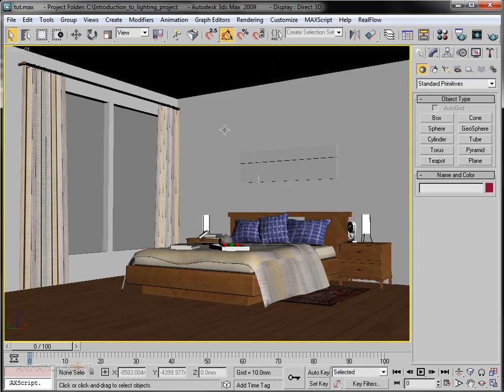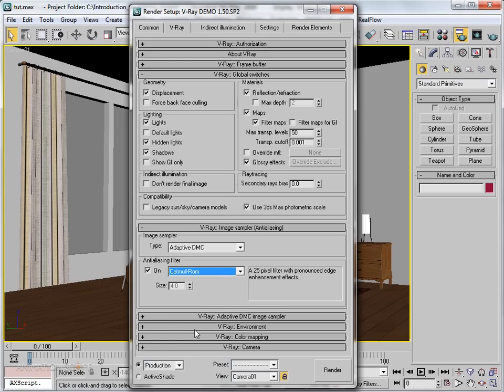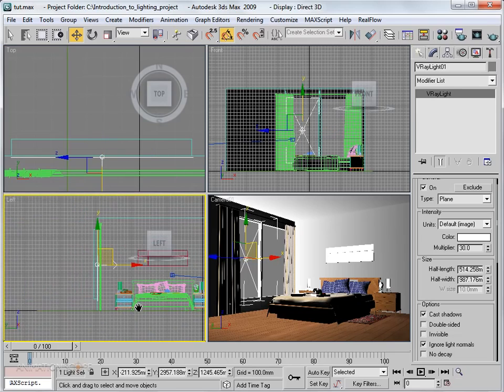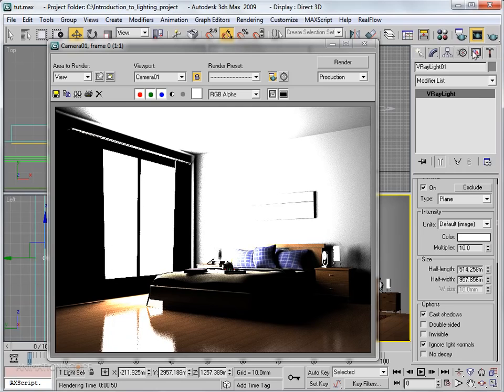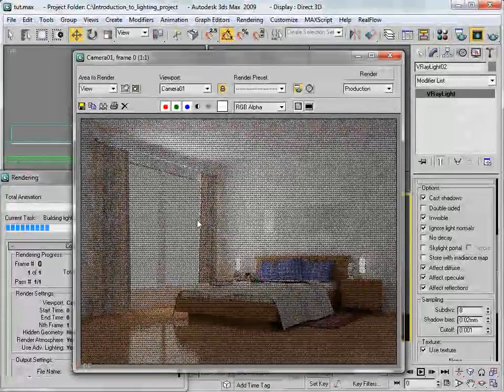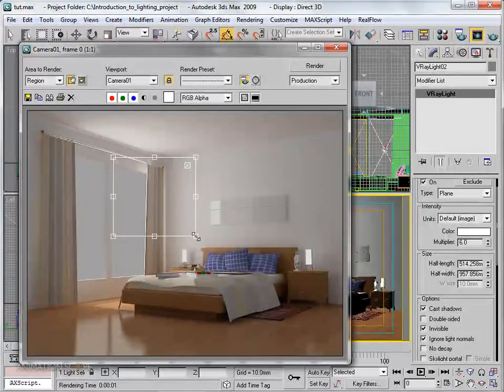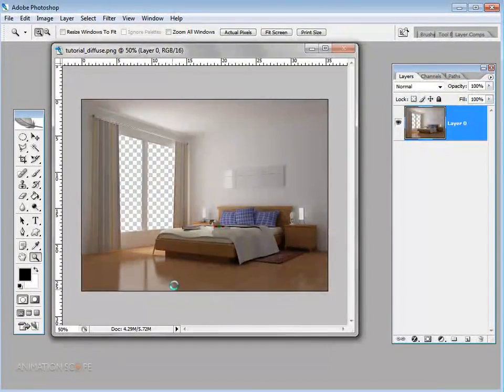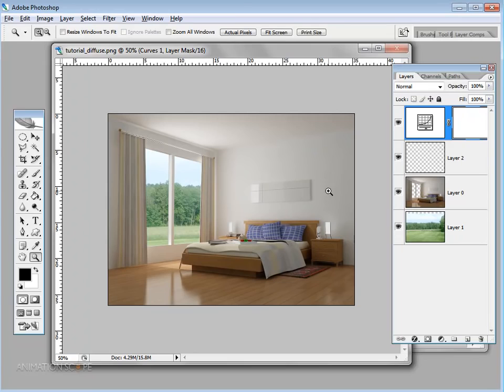Interior Lighting In Vray , 3DS Max made by AnimationScope